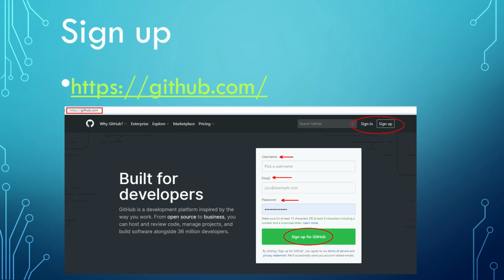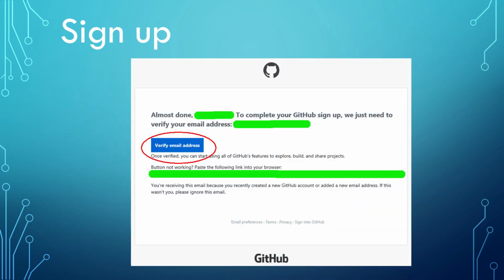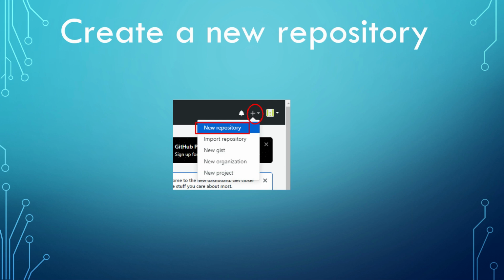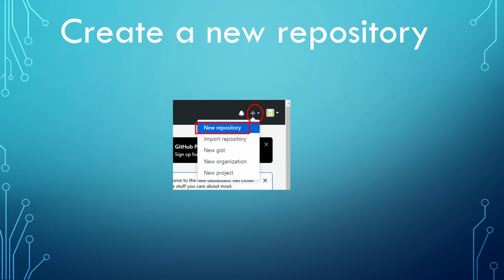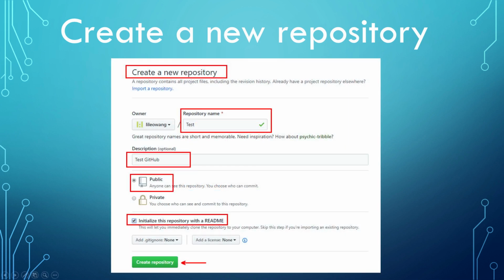GitHub tutorial 03: Preparation - GitHub repository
Since you arrive at this point, I assume you have decided to explore GitHub. Welcome to the club!

In this series of tutorial, I plan to share the workflow that works for me and I am also using it regularly. There are alternatives that may be either more elegant or more advanced. After you have learned one method, you can derive the approach that is more suitable for your situation by practice and research.

So let's get started. The first thing to do is to log into your GitHub account at this

If you don't have account, no worry. It takes around 5 minutes to sign up for one. In the same webpage for "Sign in",  it has a form to sign up.

Enter a user name as you choose. It will also be the root name in web address of all your repositories.

Make sure it's a real one that you can receive the message from GitHub. It will be used right away to verify your account. So don't make up a fake email.

Enter a password that meets the security requirements.

After click the button "Sign up for GitHub", you will receive an email similar to the one shown on this slide.

Now you have a GitHub account. Log in and proceed to the next step: Creating a repository.

Click plus (+) icon at the upper-right corner, and then select New repository.

Type a name for your repository, and write down description in the relevant field.

Choose to make the repository public. A Public repository is visible to everyone.

You can create a README, which is a document describing your project.

When you're finished, click "Create repository" button.

Here is a sample of the newly created repository webpage. Play around and look at various items. For now, there is only one file in this repository. It is "README.md".

That's all the essential information that I want to include in this part of the tutorial. If you are ready to move on, please continue to watch the next part in the preparation stage: install Git on your computer.